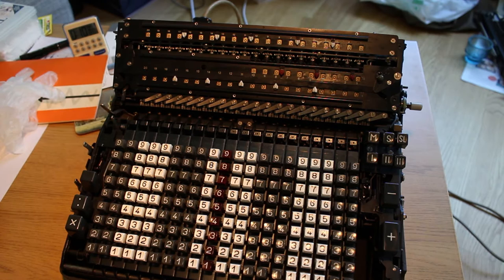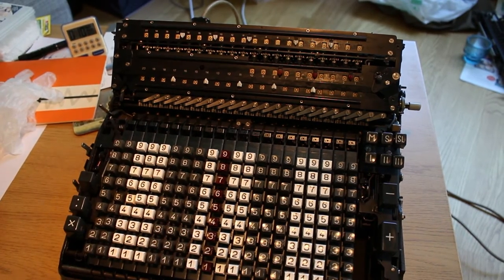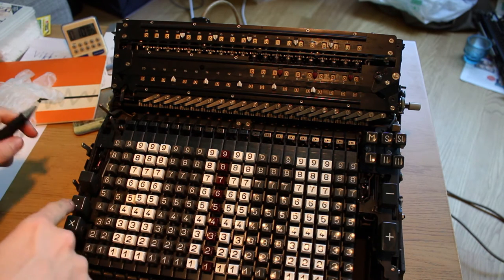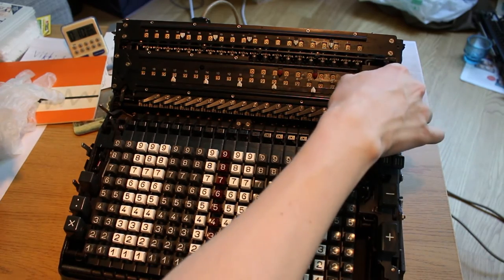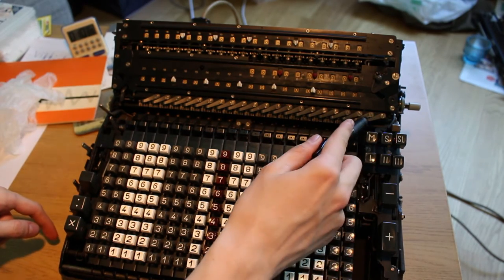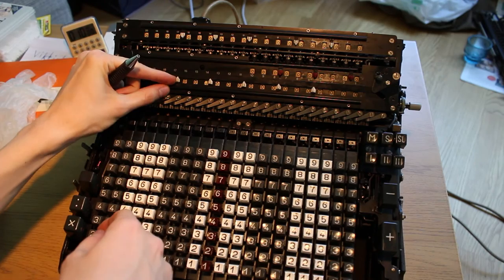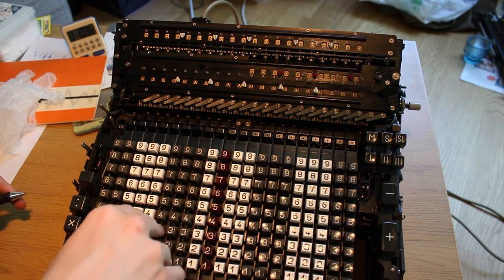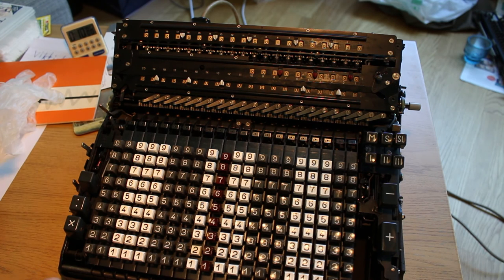Cellatron R44 SM - Uncovered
I accidentally jammed the machine this morning by pressing the Clear I and S keys together while they were coupled to the multiplication key. Had to take the cover off, only to learn that the fix was to pull the S key back up again, then adding / subtracting a bit in order to disengage the motor.

I'll be more careful in the future.

Then I thought "maybe it'll be interesting to do some stuff with the thing before putting the covers back on", so here we are.
I'll be more careful